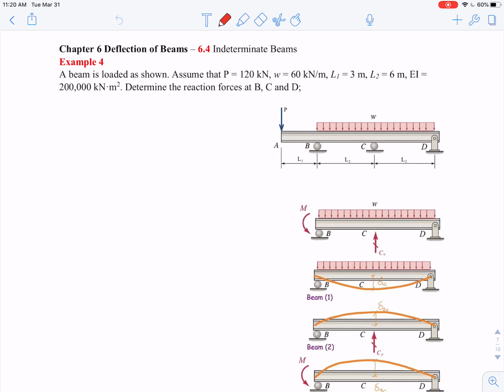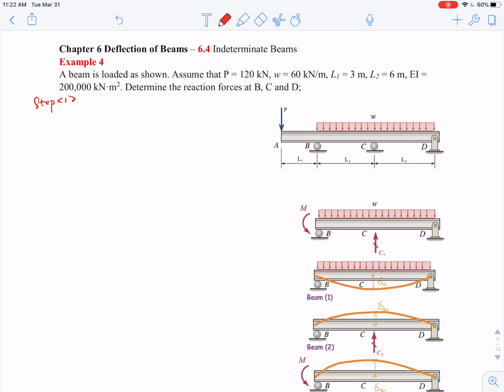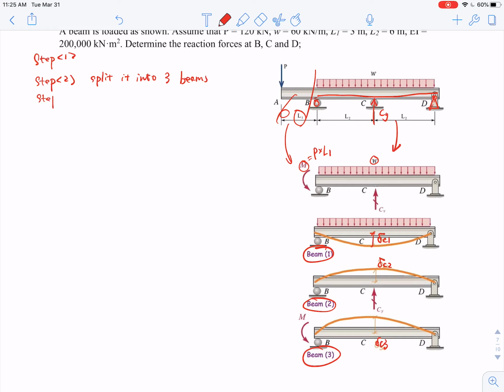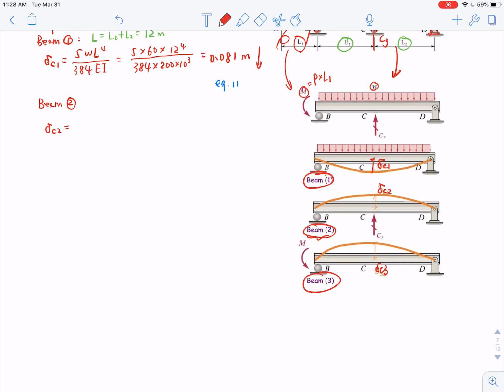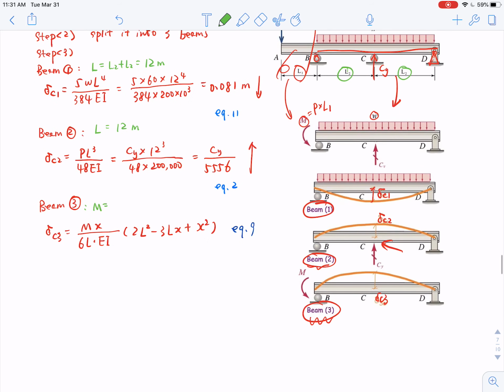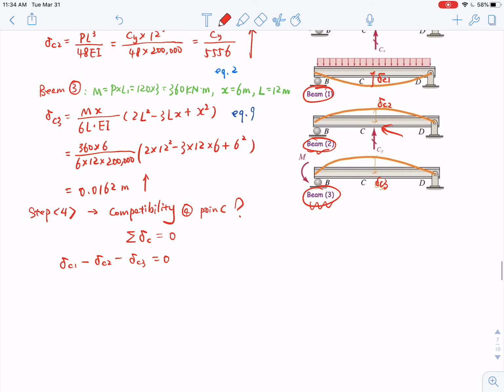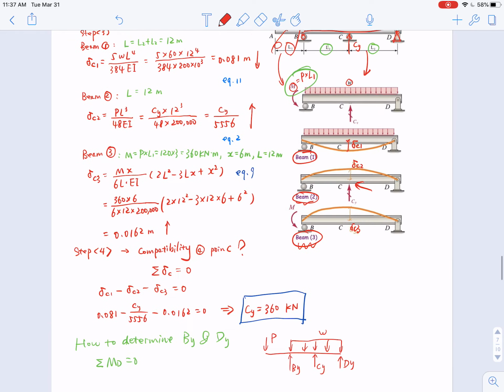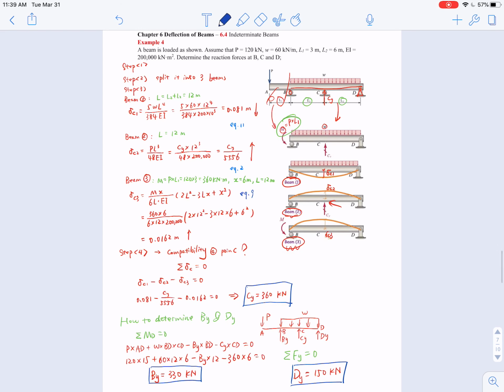Chapter 6 Deflection of Beams - Lecture 19 - Indeterminate Beams - Example 4